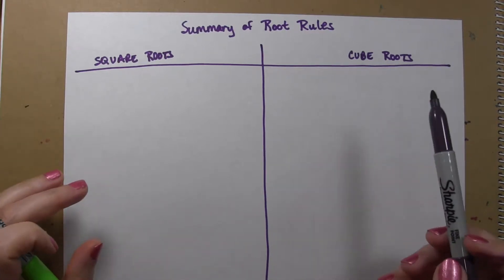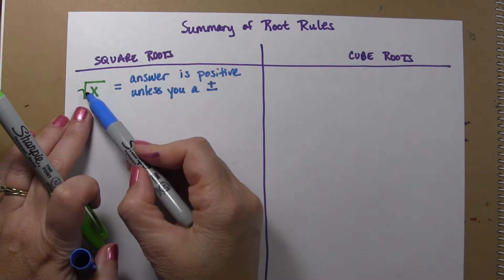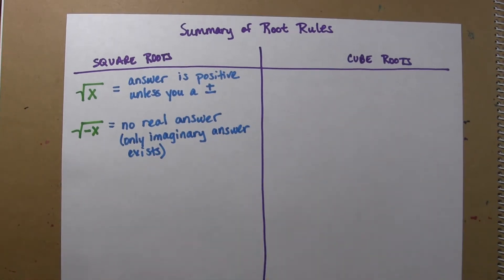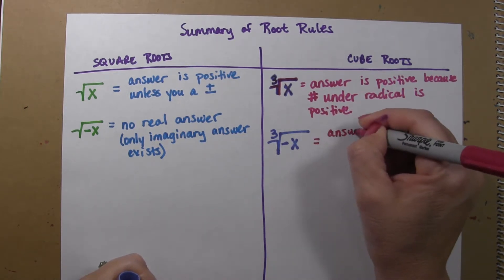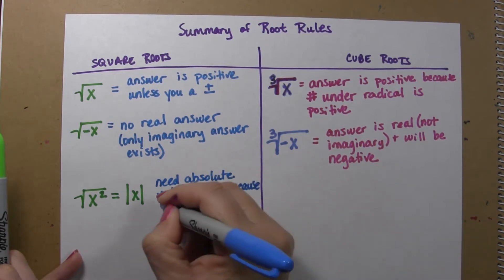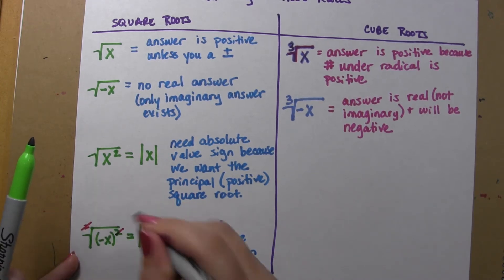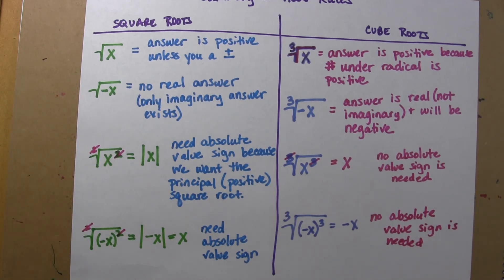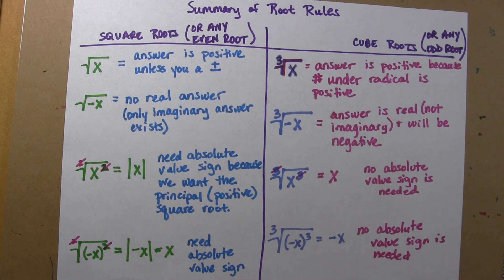Summary of Root Rules